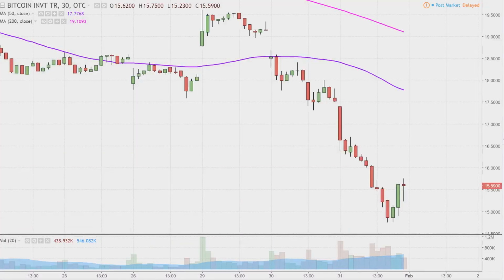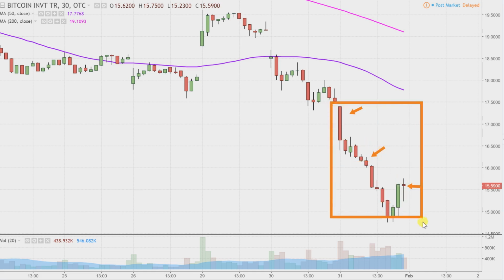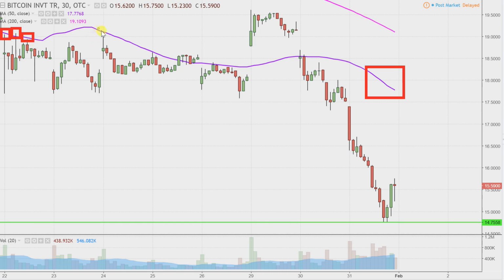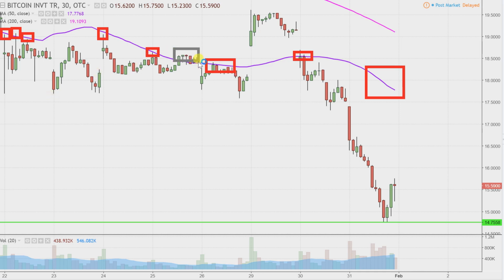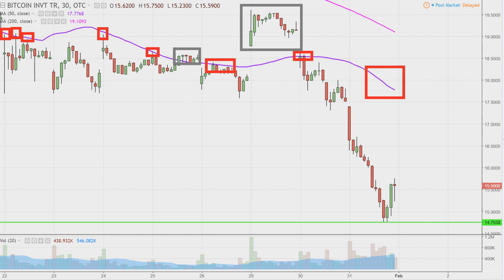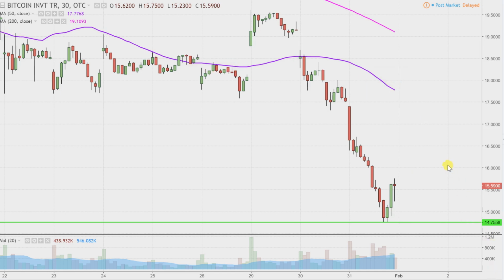Bitcoin Investment Trust - GBTC Stock Chart Technical Analysis for January 31, 2018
Learn how to read stock charts and identify technical patterns as ClayTrader does a quick stock chart review on Bitcoin Investment Trust (GBTC).